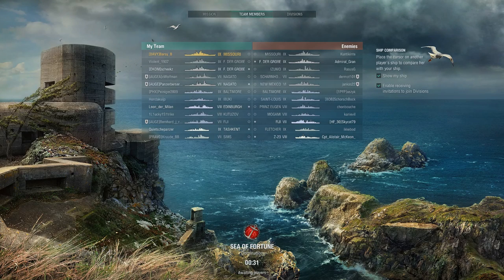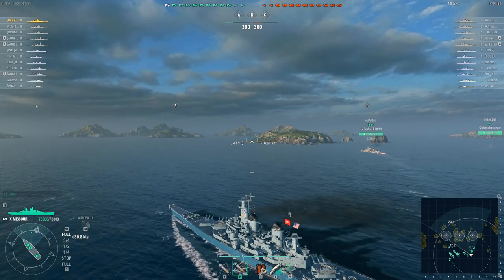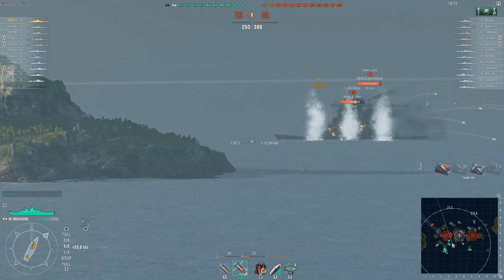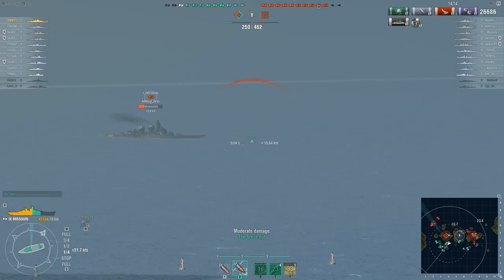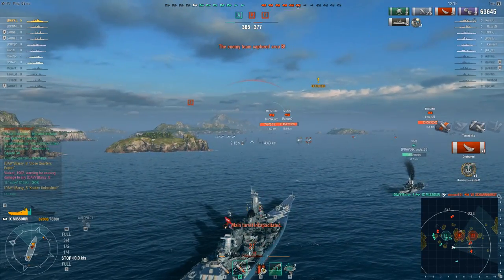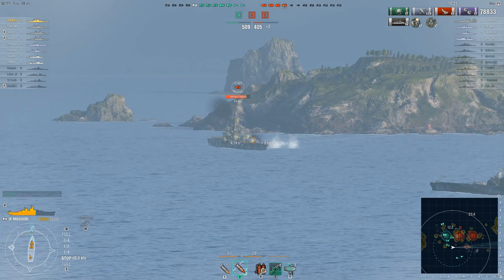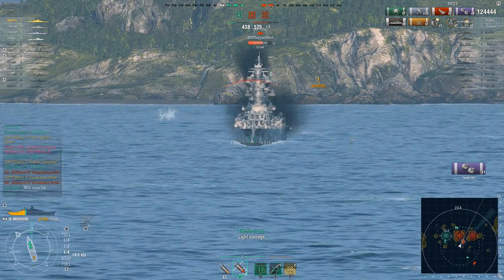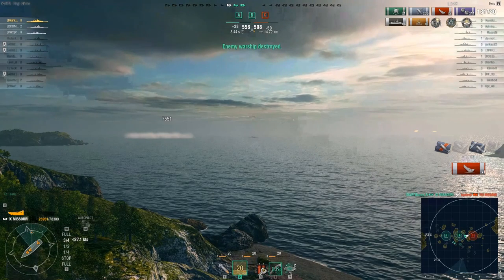World of Warships - Mighty Mo and The Great Editing Fail of 2017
In todays video, a World of Warships replay with a monster score and all anyone talks about is the editing fail at 8:19.

It was late, I hadn't saved my work before uploading and only noticed when YouTubes' thumbnail selector showed a picture of a Kraken with "My Title" slapped all over it as a thumbnail option.  Let it slide, or do the whole video again... hmmm.

System Specs: Core i5 7600-K 3.8Ghz CPU, 16GB DDR4 RAM, nVidia GTX1060 6GB GDDR5 GPU, running at 1920x1080 resolution

If you have a World of Warships replay just send the  file to the same address.